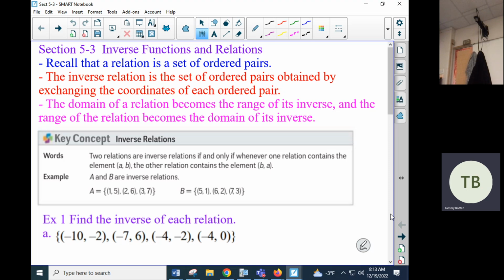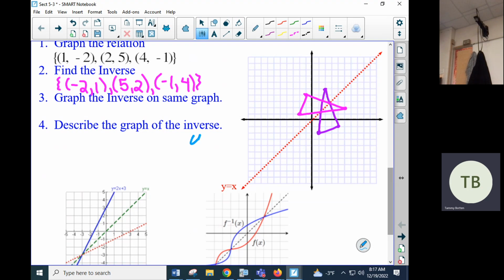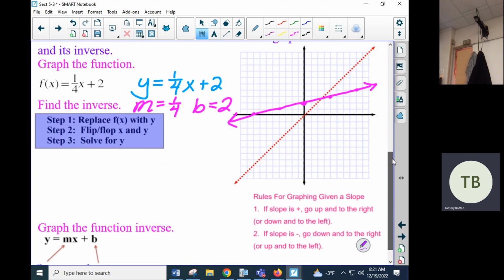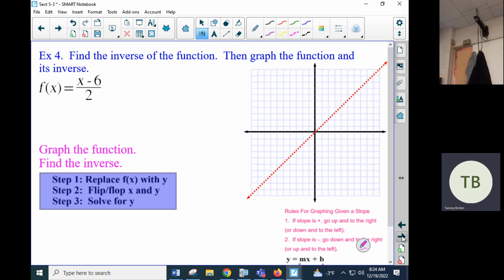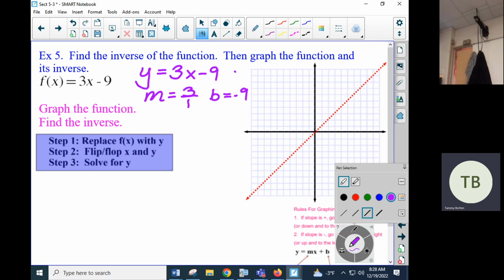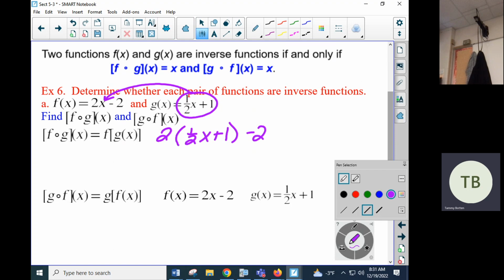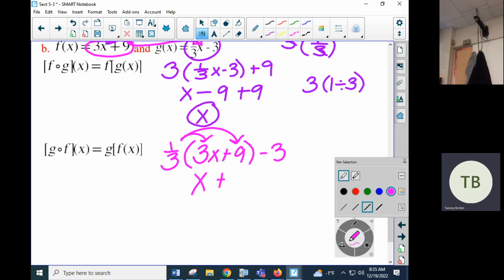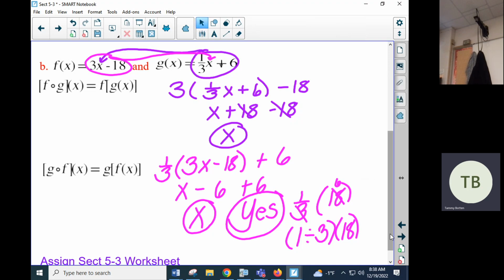Sect 5 3 Video